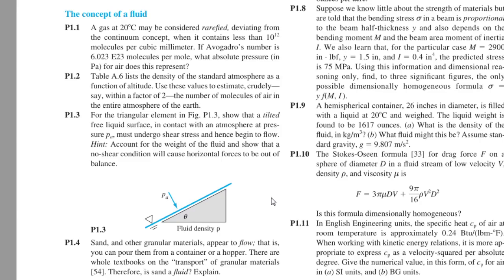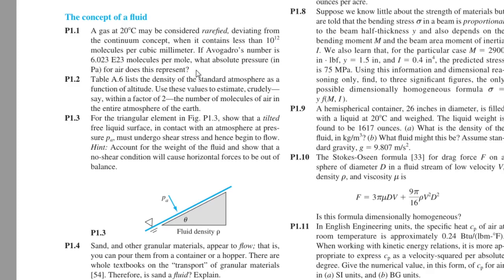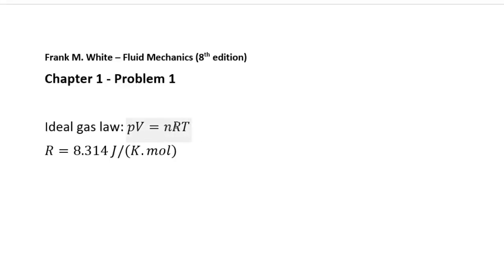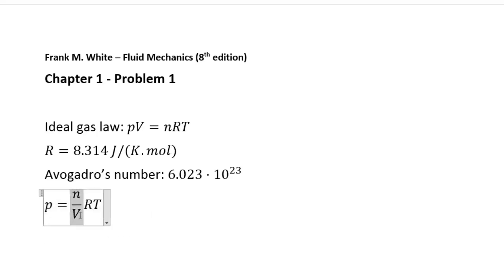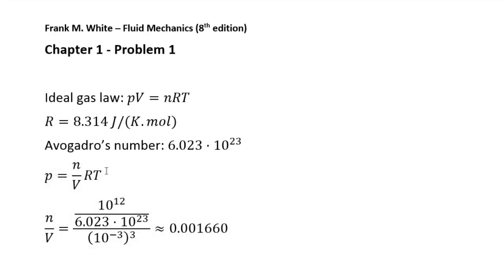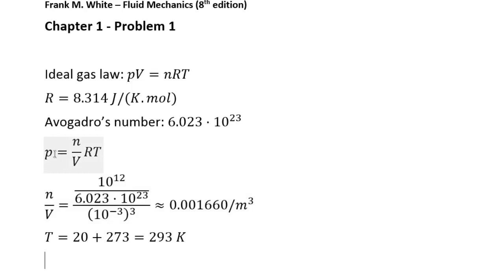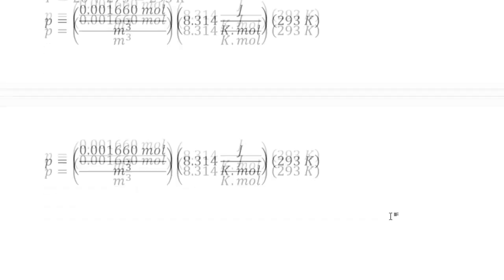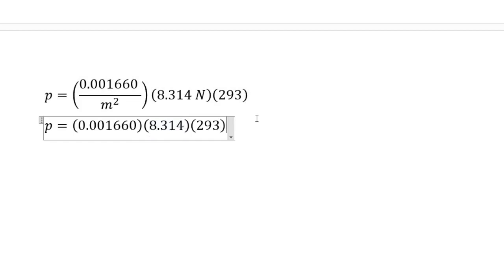Rarefied gas - the limit of the Continuum Hypothesis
Frank M. White 8th ed. - Problem 1.1 Solution.

P1.1 A gas at 20 °C may be rarefied if it contains less than 1E12 molecules per mm³ . If Avogadro’s number is 6.023E23 molecules per mole, what air pressure does this represent?